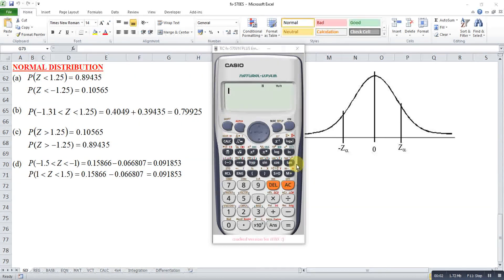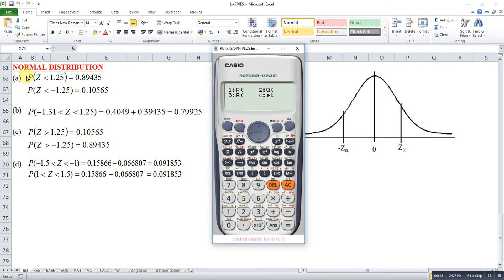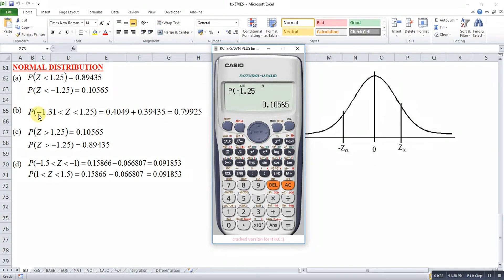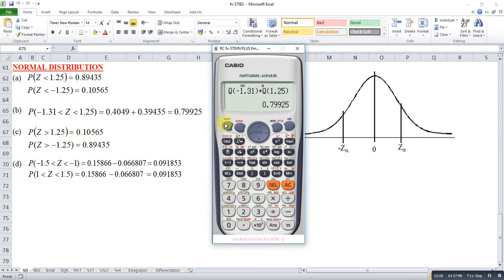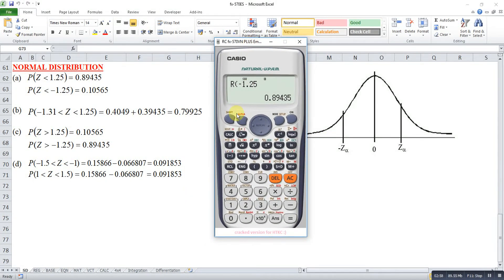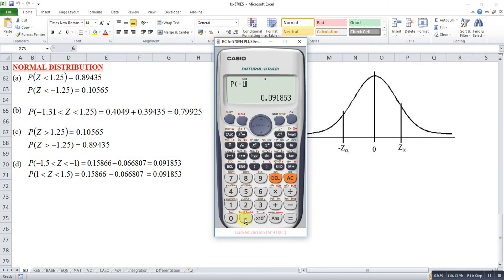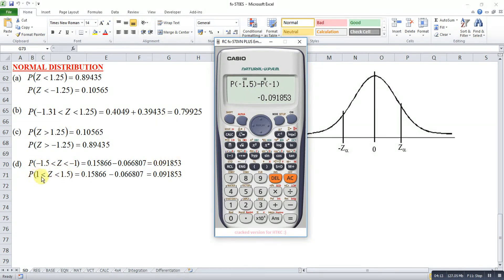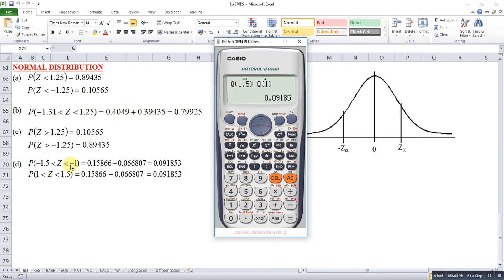Probability for Normal Distribution (fx-570ES)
Obtain the probability of normal distribution using Casio fx-570ES Calculator.